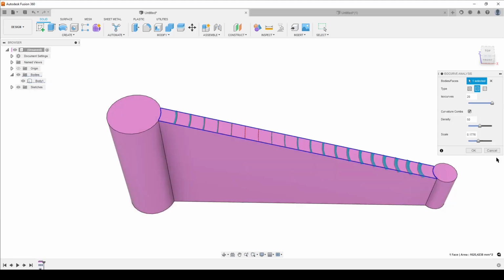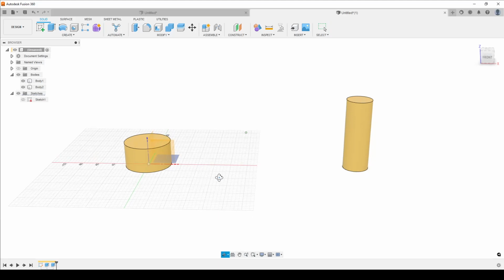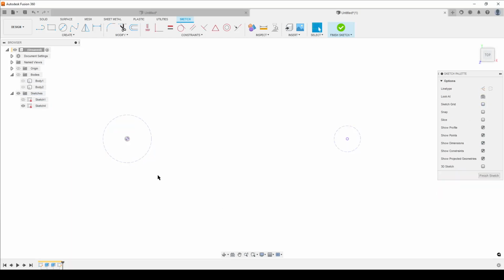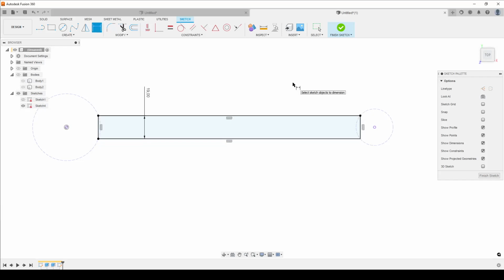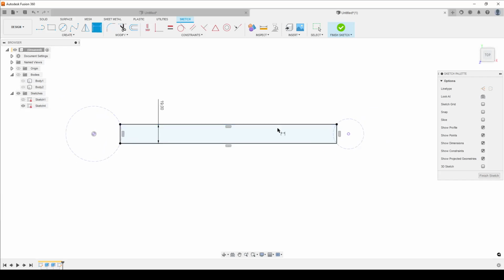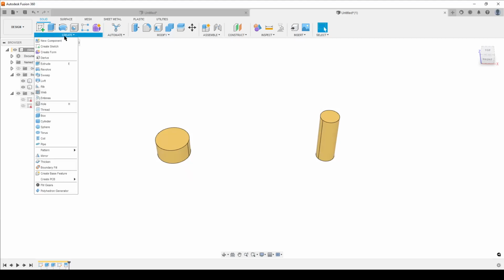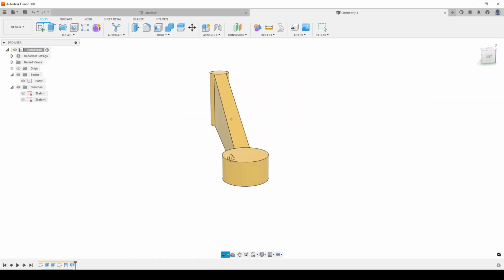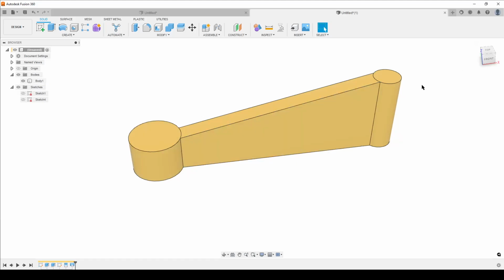Fusion 360 - Connecting 2 Cylinders with a Rib/Support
Workflow on how to connect 2 cylinder of different height and diameter.
Using the tools/feature Split Face and Loft (solid).

0:00 Intro and the problem
1:25 Sketch the support
2:58 Split Face of Cylinders
3:28 Loft the support